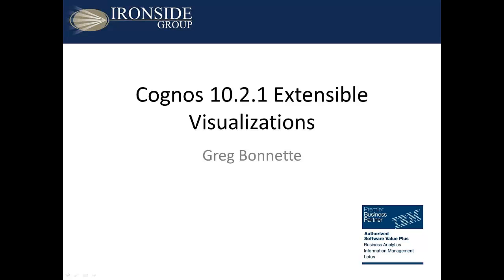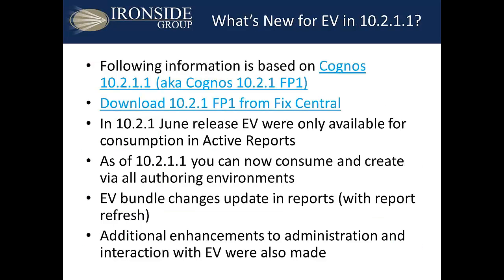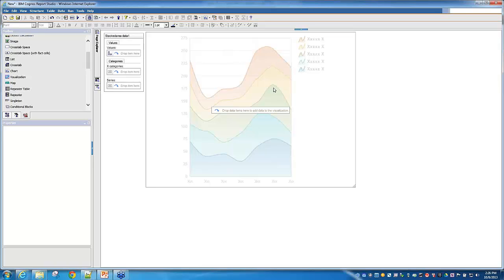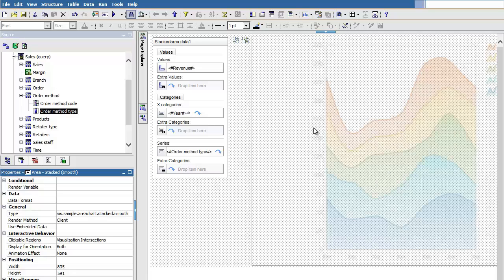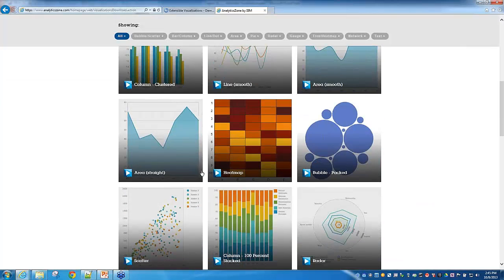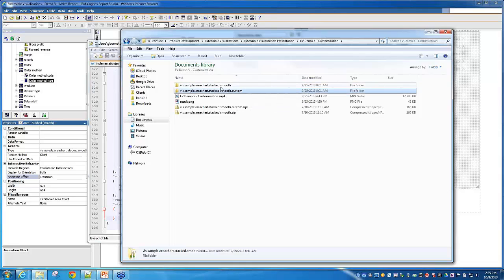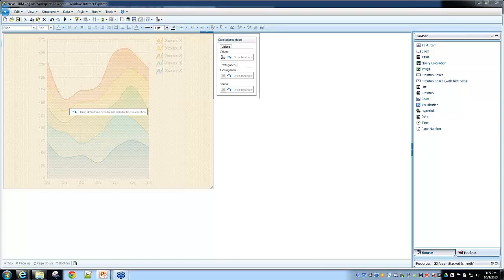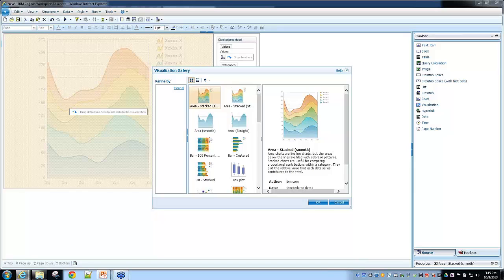Ironside Webinar Series: Cognos 10.2.1 Rapidly Adaptive Visualization Engine (RAVE) Webinar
This webinar provides and insider's perspective of RAVE capabilities within IBM Cognos 10.2 which will help you to harness this powerful feature to meet and exceed your organization's analytical needs.

-EV Customization Services
-Data Visualization and Dashboarding Coaching and Workshops
-Custom Design, Implementation and Consulting Services
-Ironside Active Report Accelerators